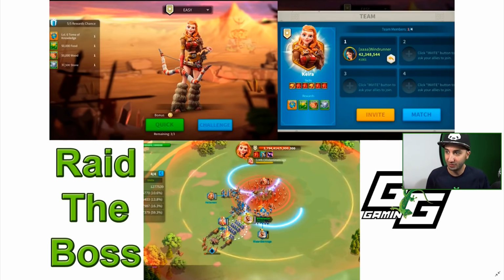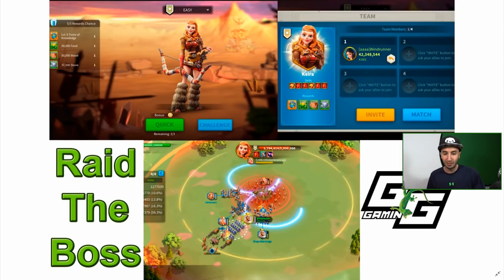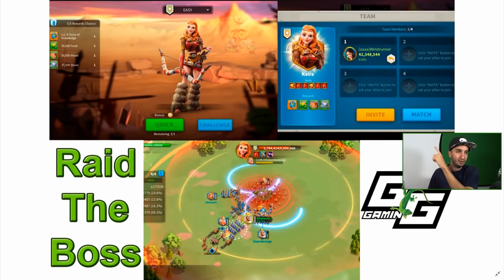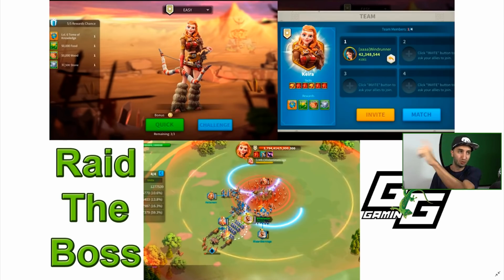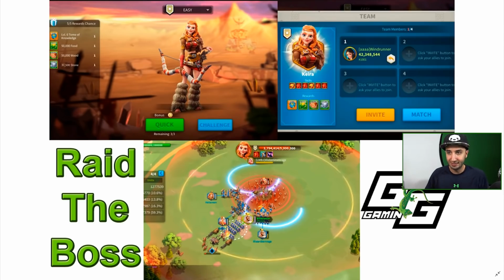NEW EVENT LEAK: RAID THE BOSS! FIRST LOOK - Rise of Kingdoms